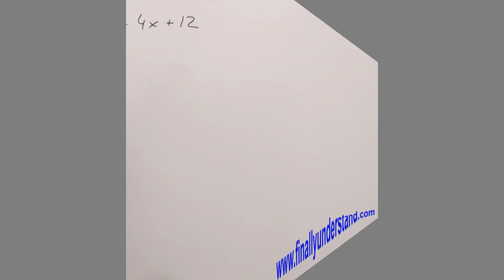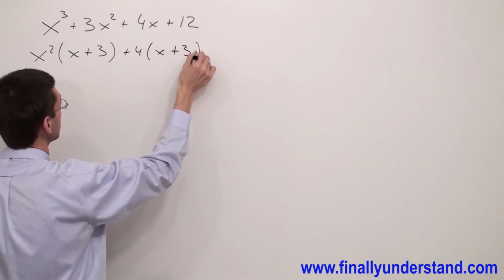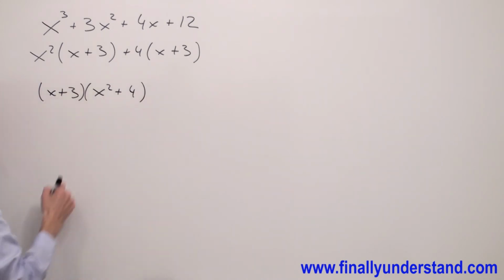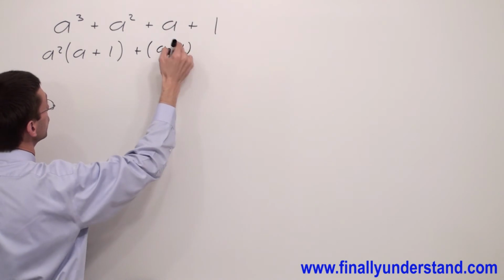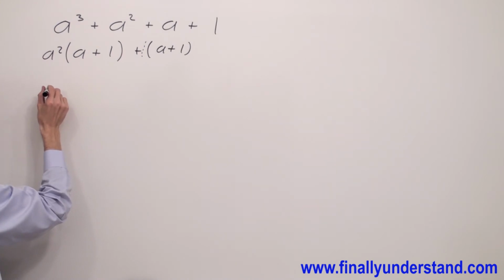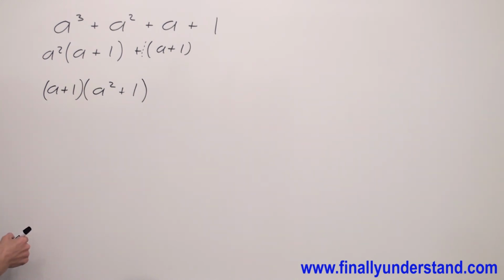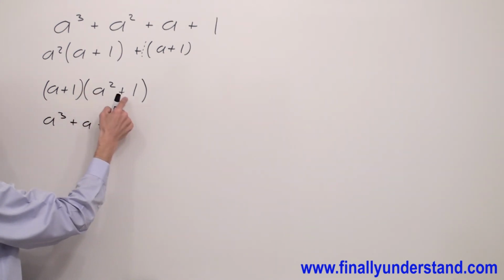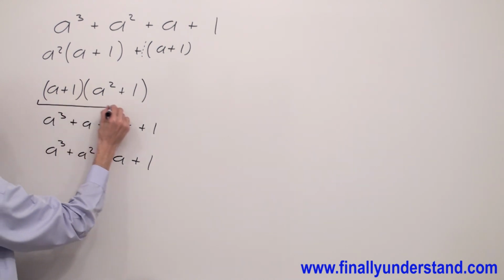Factoring Made Easy | Step-by-Step Algebra Tutorial 25